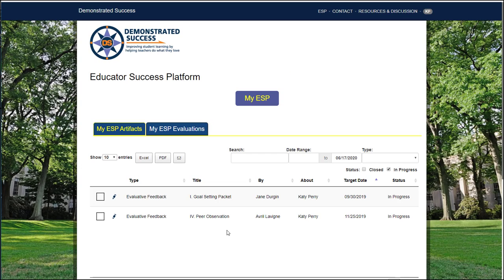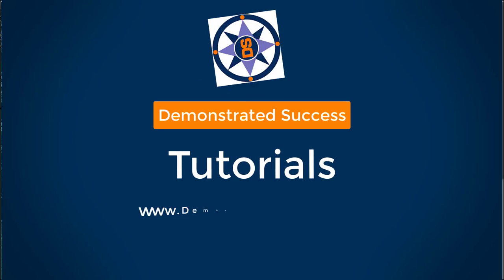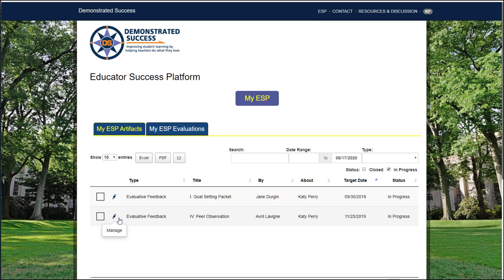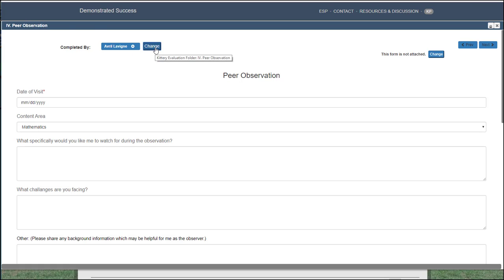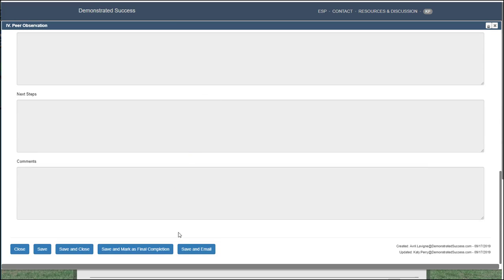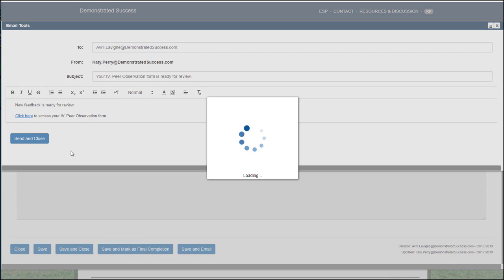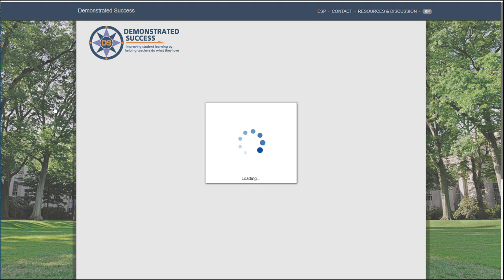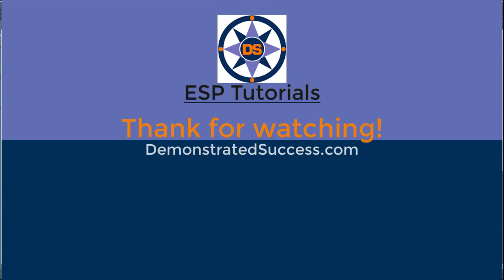ESP: How to Email an Artifact